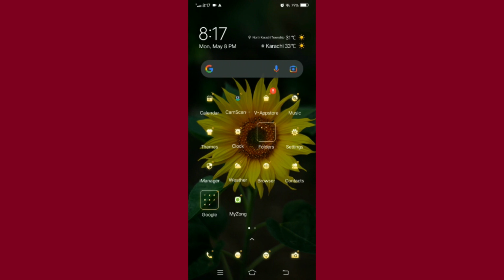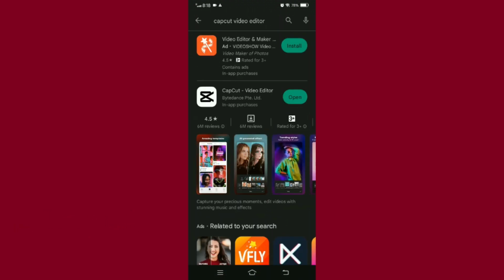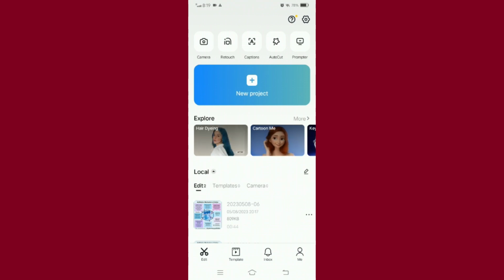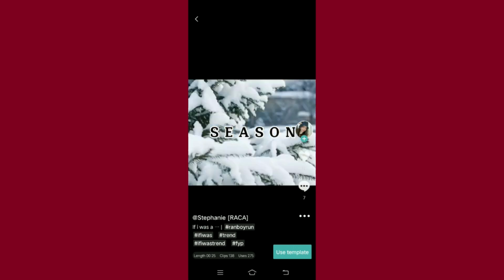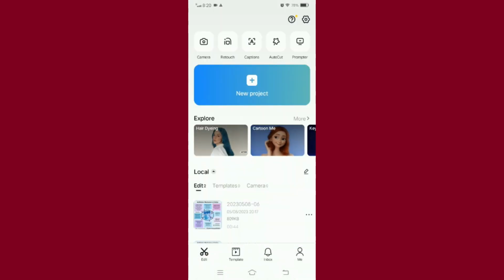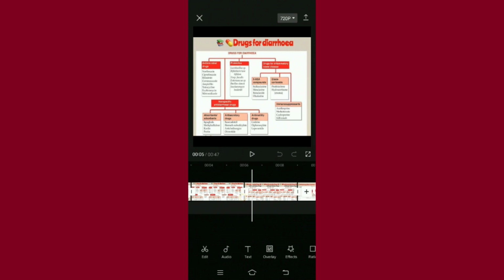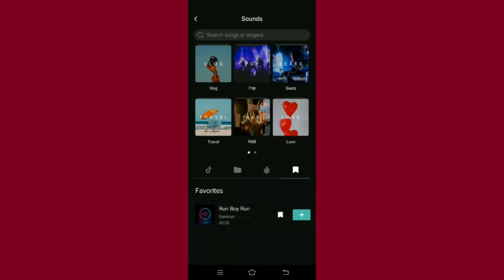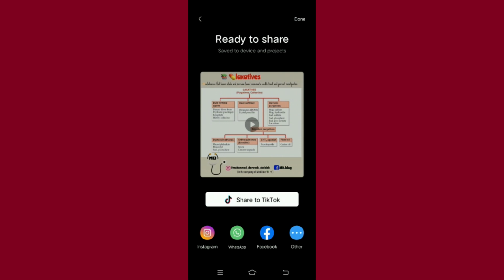How to do the if i was trend on tiktok